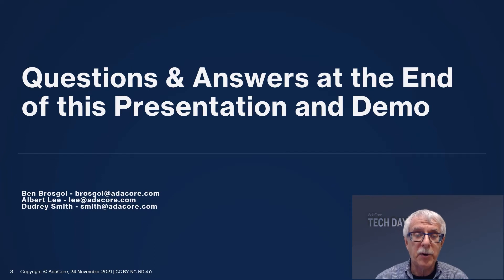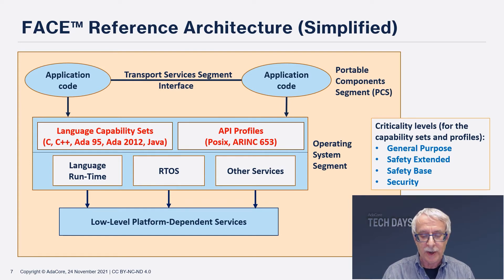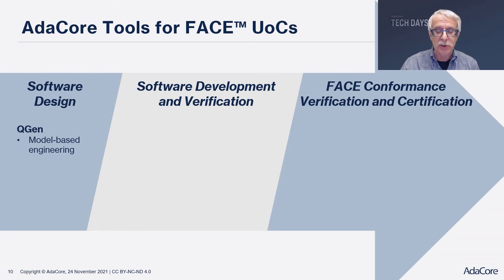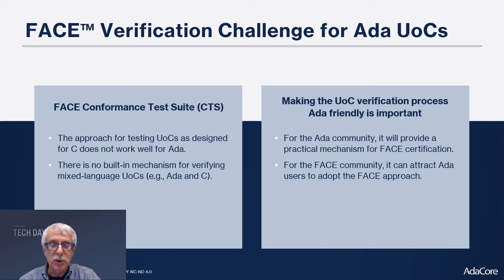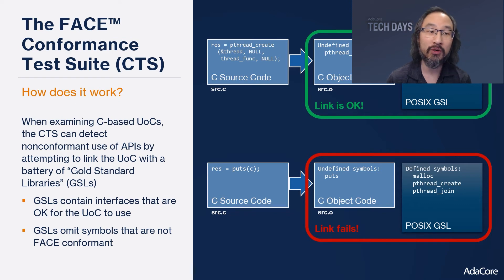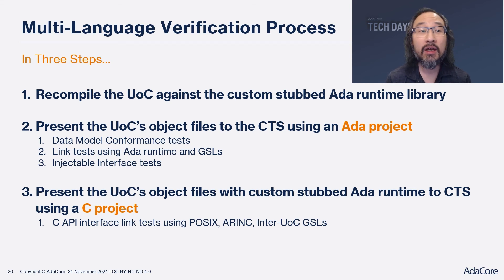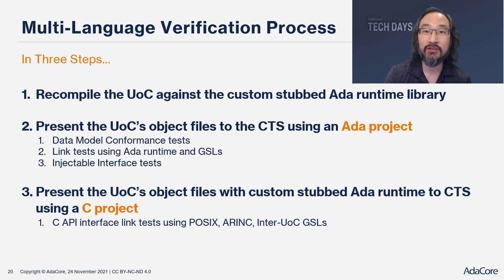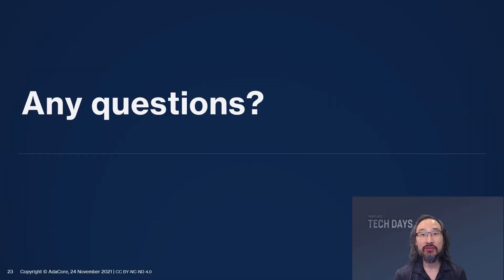Developing FACE™ conformant software in Ada — Tech Days 2021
The FACE™ (Future Airborne Capability Environment™) approach to portable military avionics software is gathering momentum, with FACE conformance increasingly appearing as a selection criterion in US Department of Defense procurements. The language best suited to meet both the portability requirements of the FACE Technical Standard and the assurance requirements of domain-specific standards such as MIL-HDBK-516C or DO-178C is Ada.  In this session, you will learn how AdaCore can help you develop FACE conformant Ada software that meets one of the Safety profiles. A demo will take you through the steps of the conformance verification process using a “stubbed run-time library” approach that AdaCore has devised and which the FACE Consortium is currently considering.